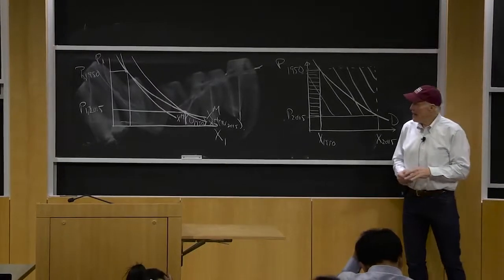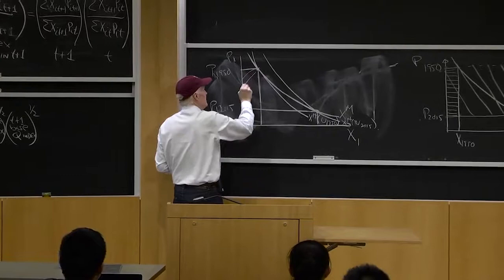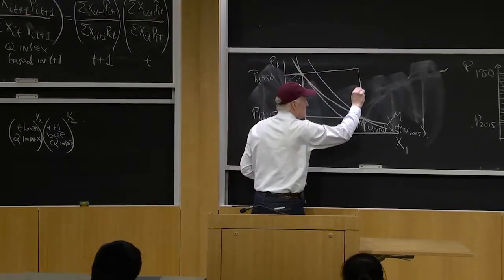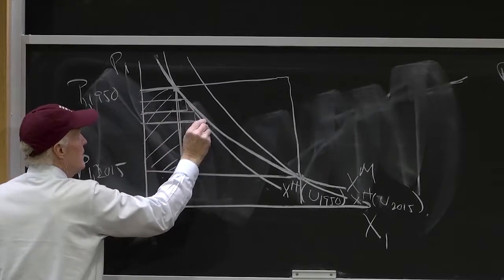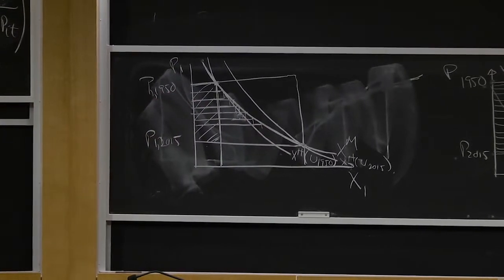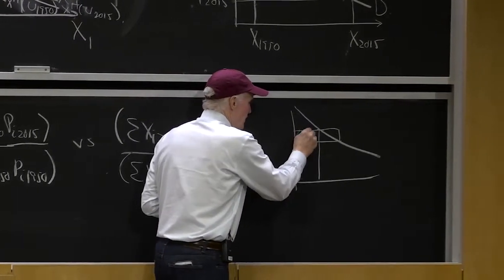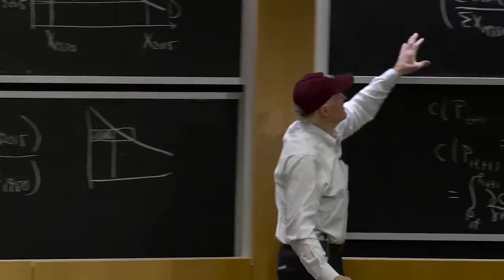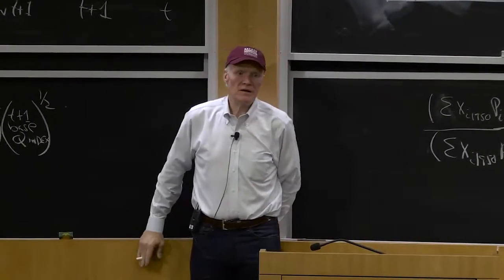Price Indices: Laspeyres, Paasche, and Fisher's ideal price indices